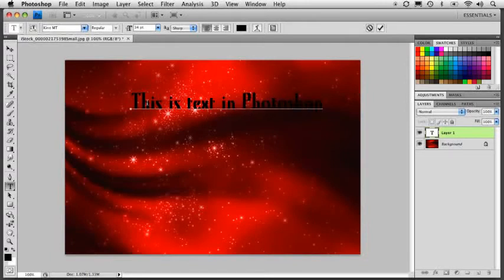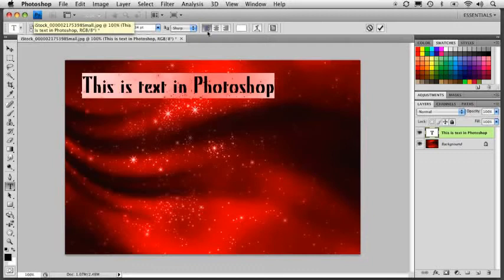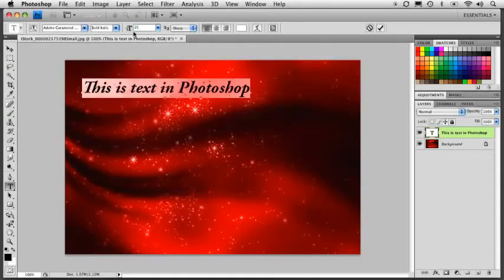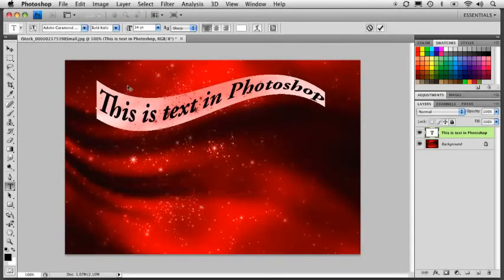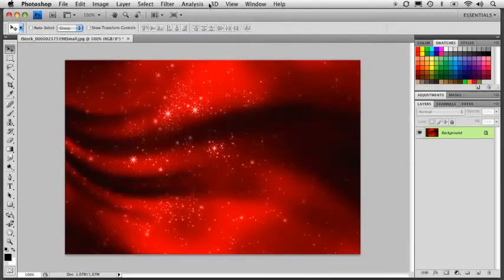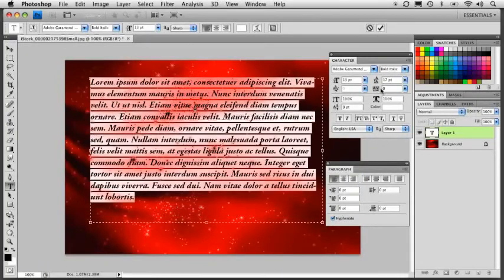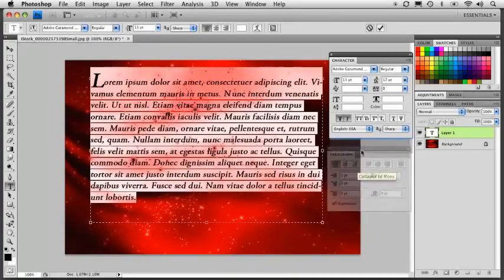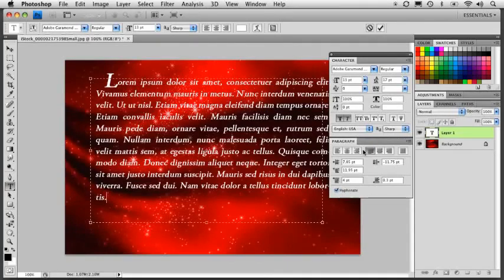Photoshop Text and Text Options